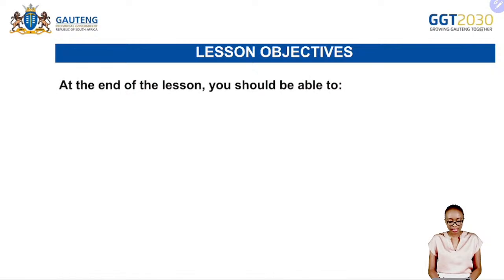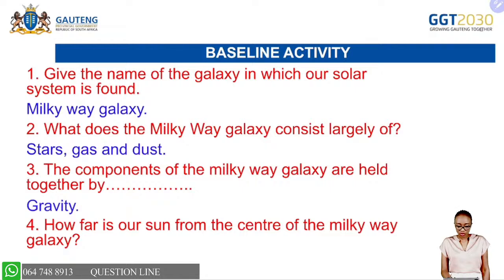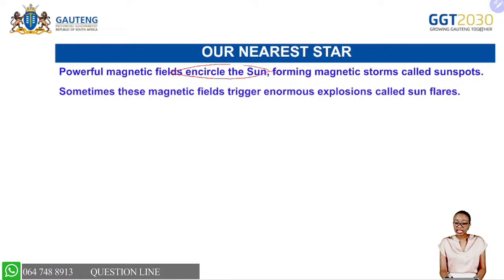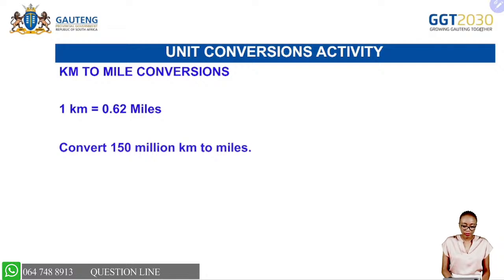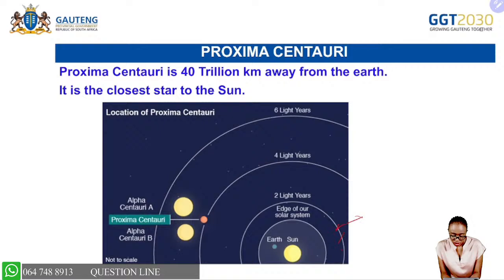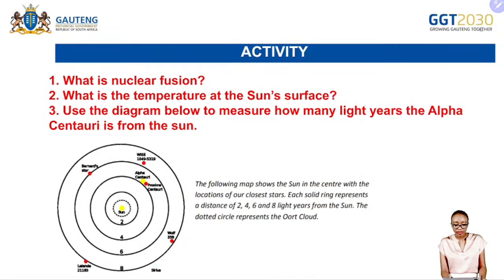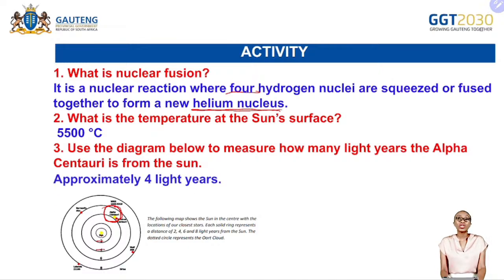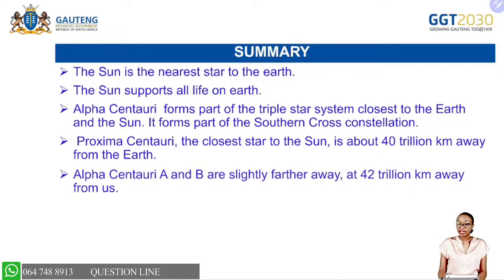NATURAL SCIENCE 8